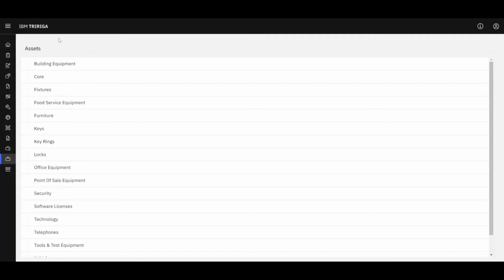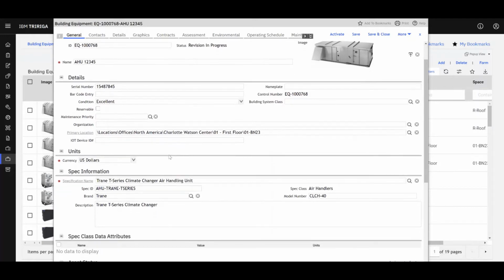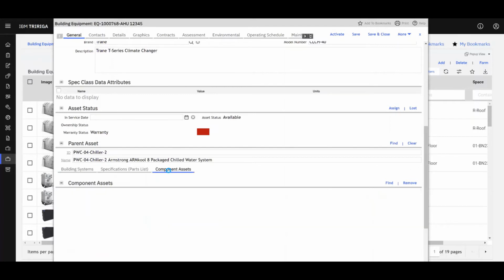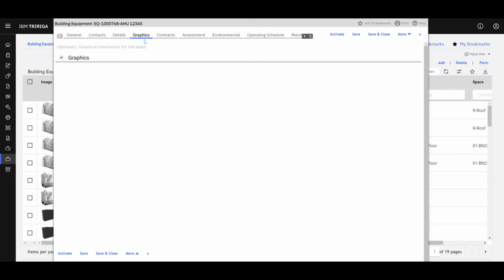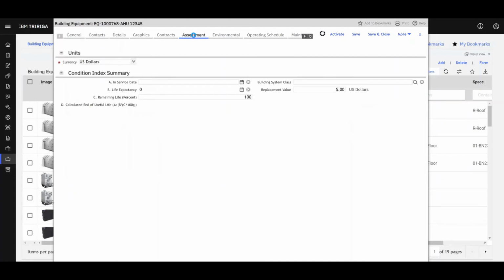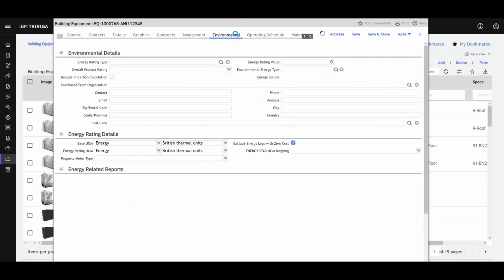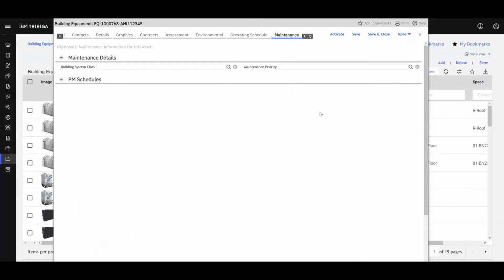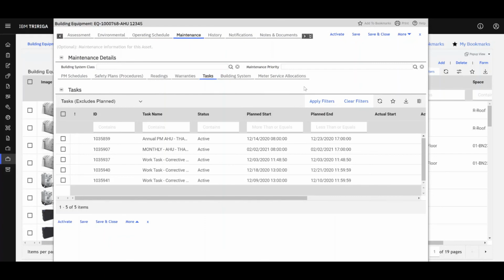03 IBM TRIRIGA Asset & Equipment Maintenance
Brief - TRIRIGA Asset & Equipment Maintenance